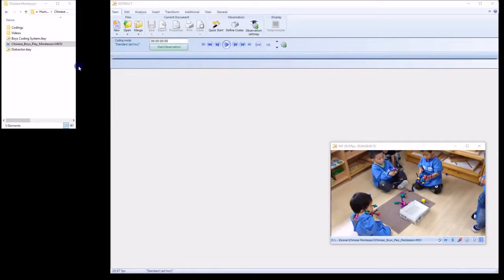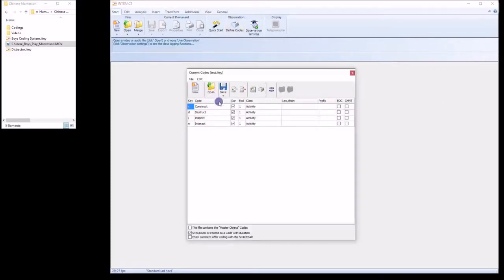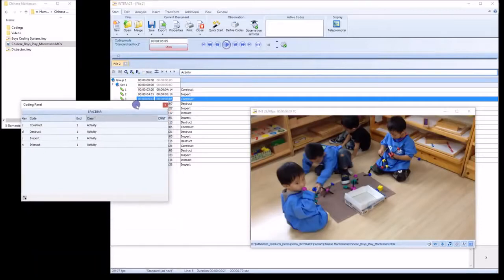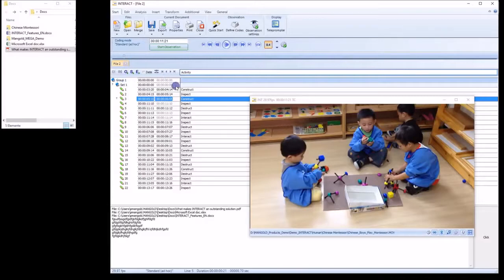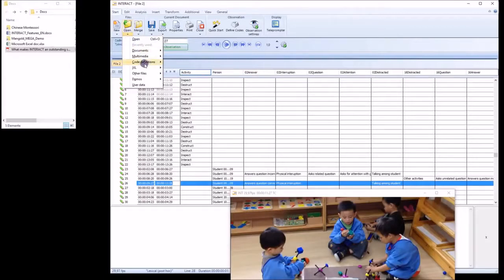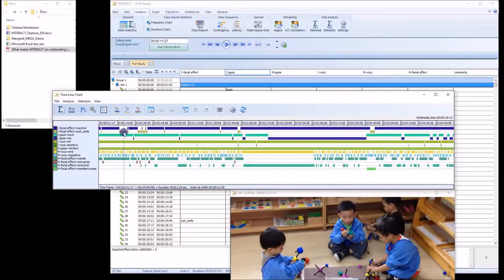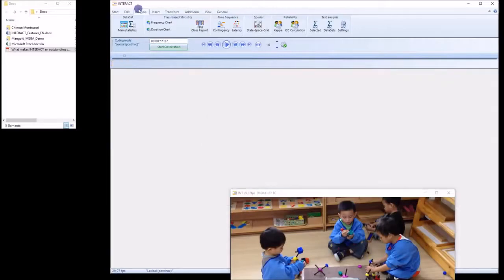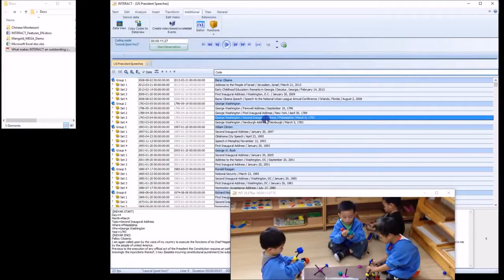Mangold INTERACT Overview1